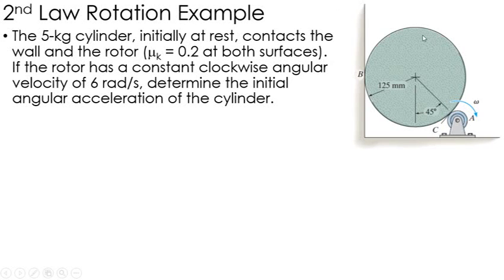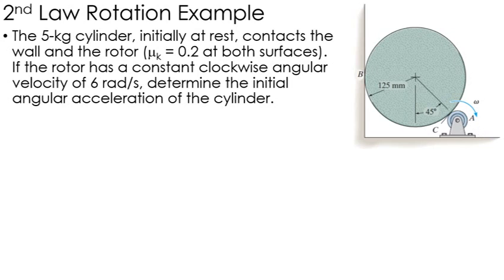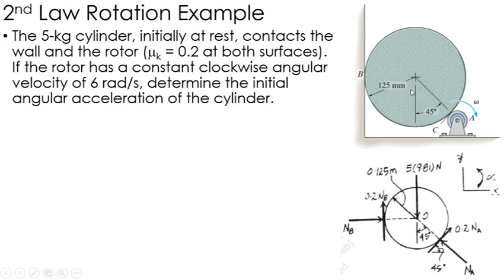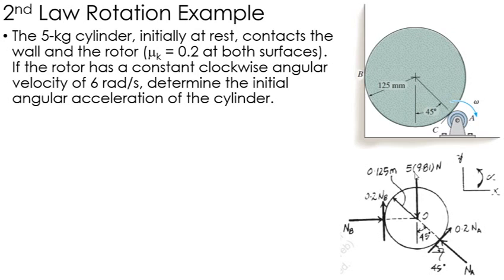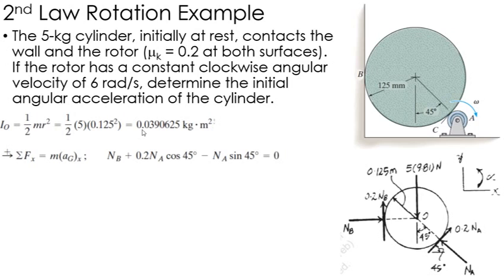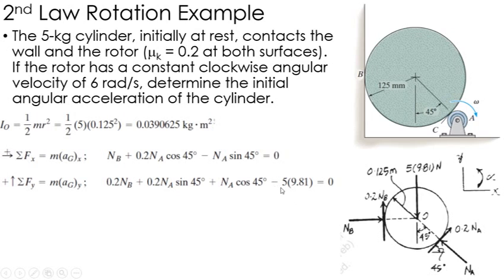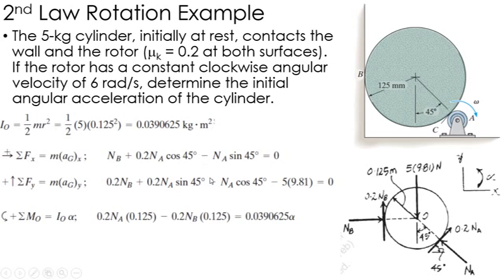Dynamics Example: Rotation using Newton's 2nd Law